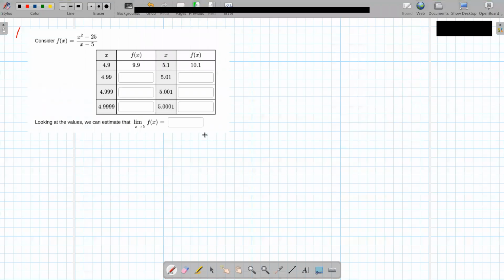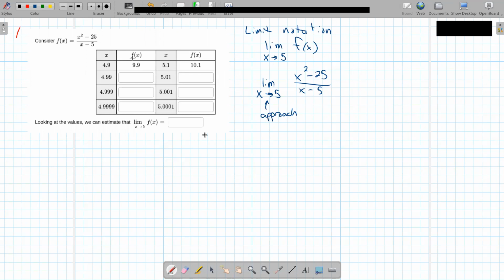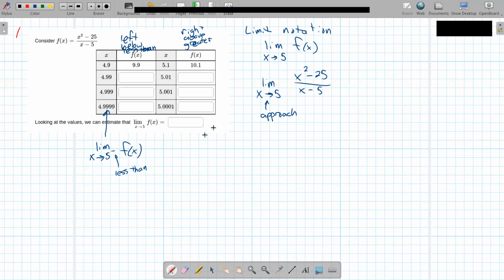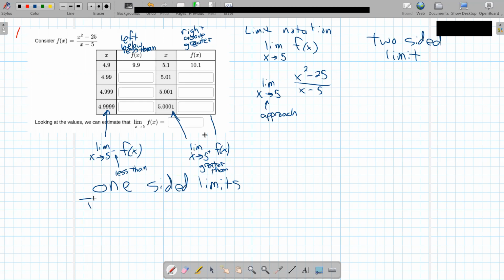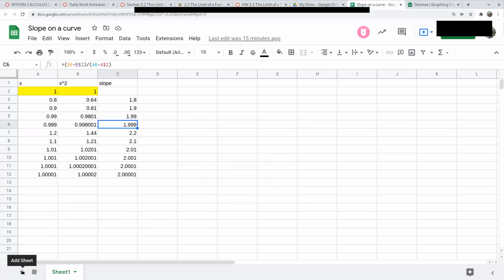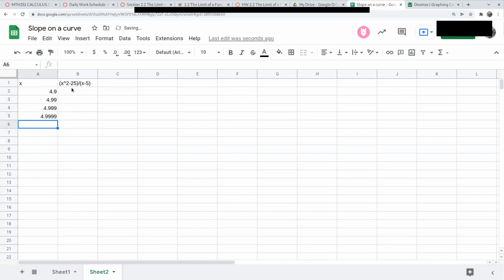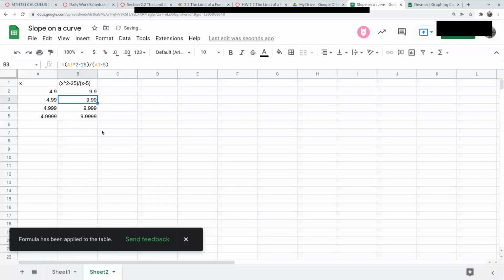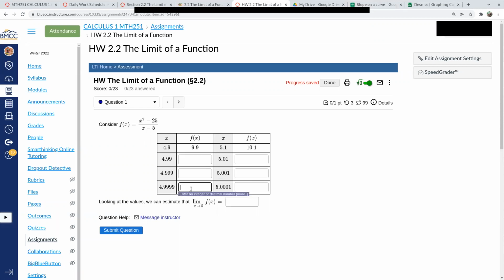MTH251 Homework 2.2 #1 A two sided limit, rational